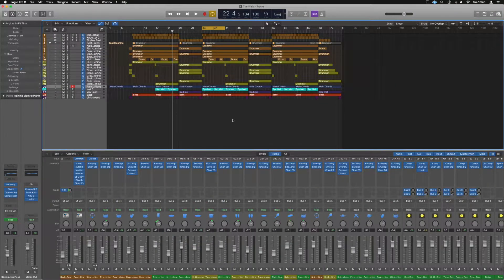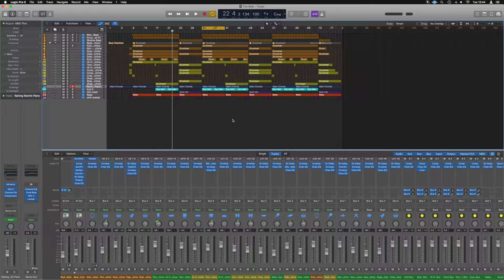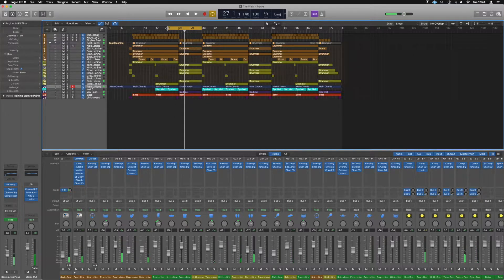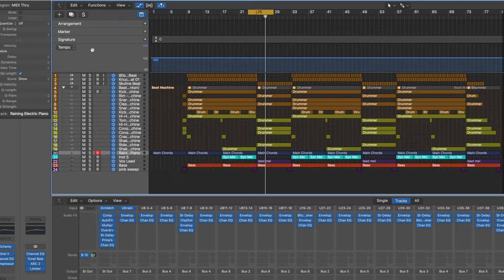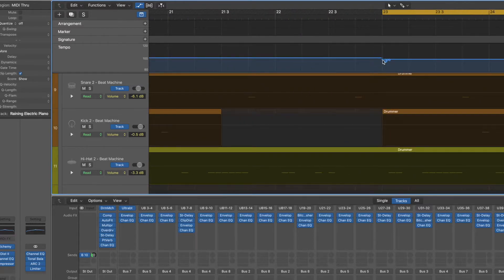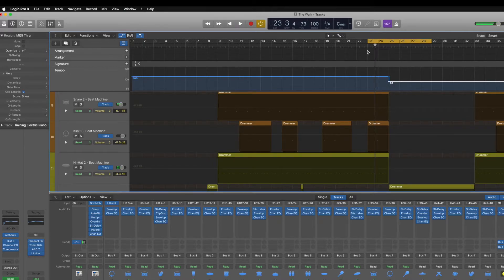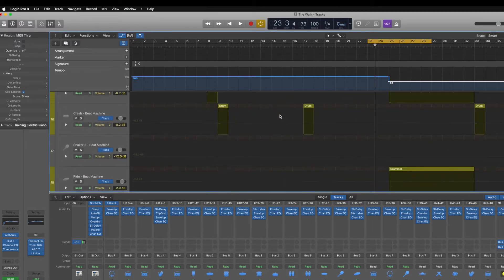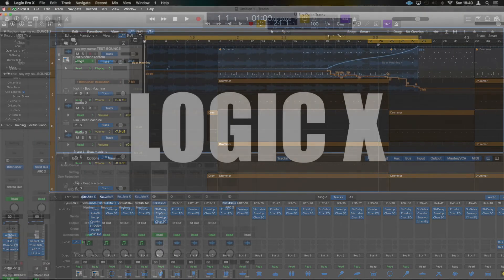Tempo Automation in Logic Pro x - Tutorial #44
Simple technique to adjust the tempo inside logic pro. Most pop and EDM music won't require a tempo change however its a useful effect for use especially in game audio and film production.

FREE STUFF